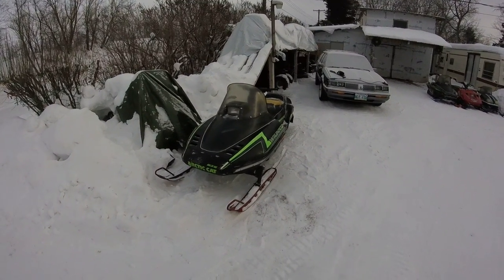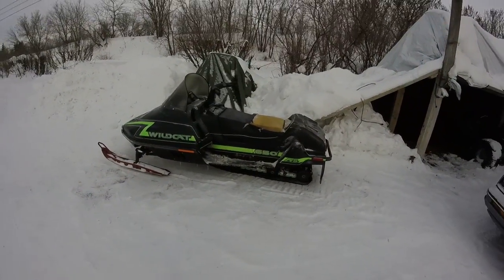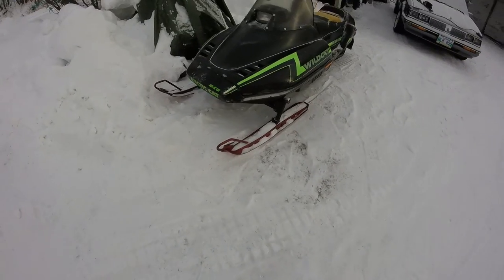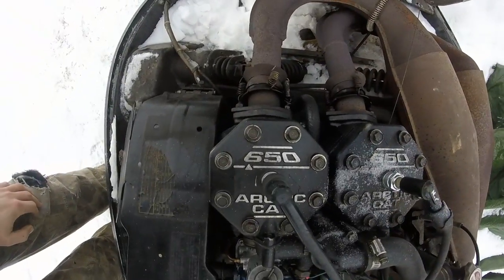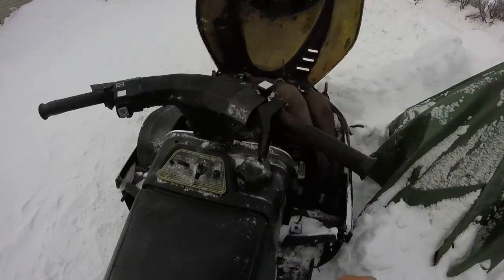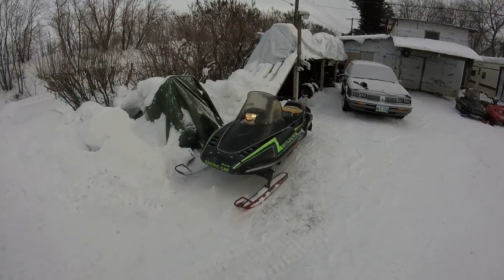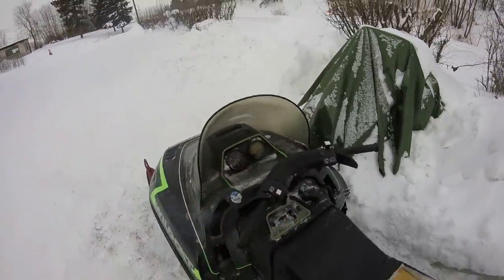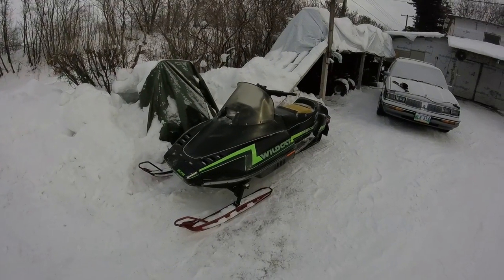1988 Arctic Cat Wildcat 650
looking at my Arctic Cat Wildcat